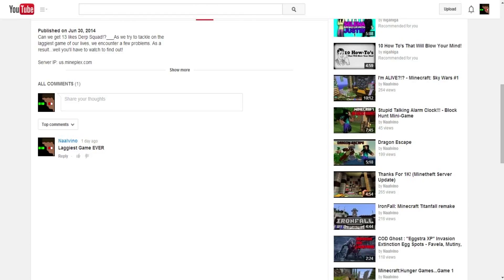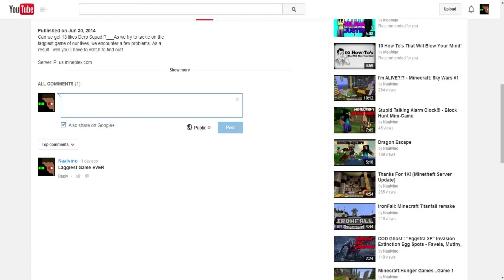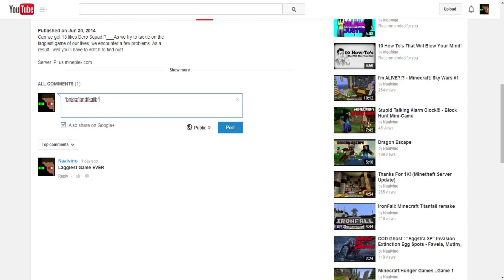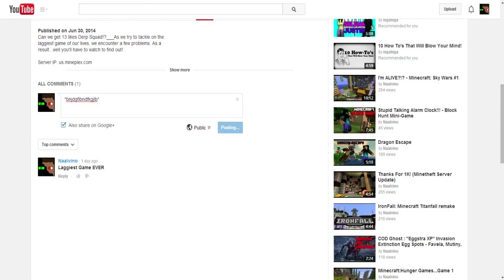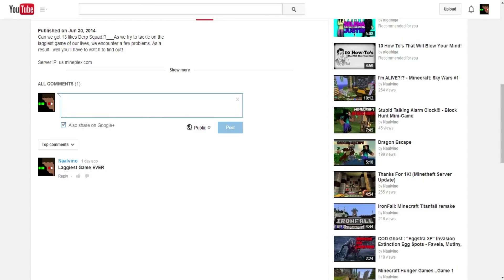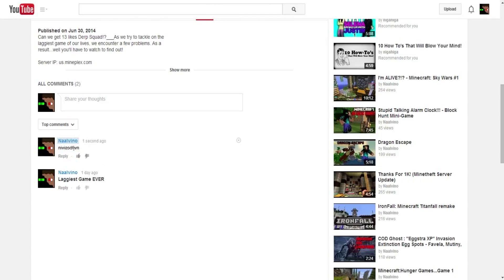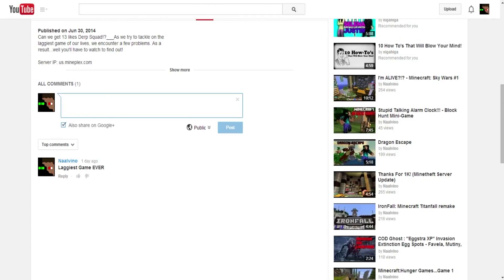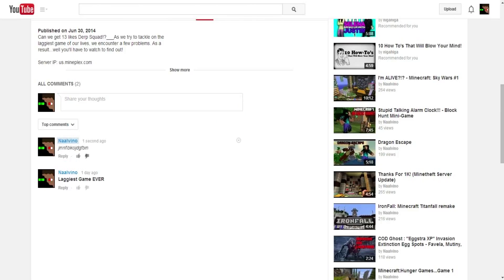Youtube Comment Trick - Use Text with Bold, A Strike Threw, and Italicize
Can we get 13 likes Ender Bros!?___In this youtube tutorial I show you how to leave comments in bold, with a line threw them, and in italicizes.

Key
Bold = *text*
Strike Threw = -text-
Italicizes = _text_
Ghost Clan: Go on the app and apply for the clan "Pro Trollers"